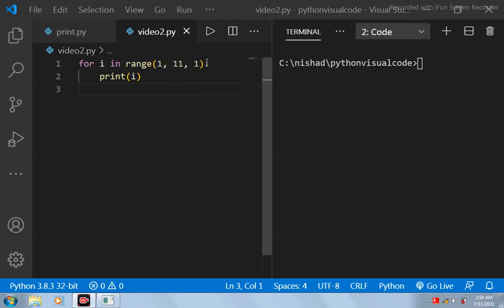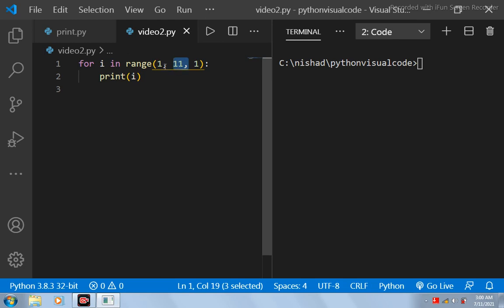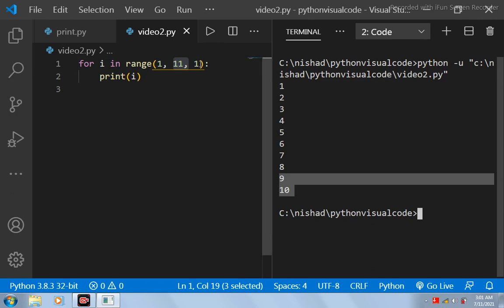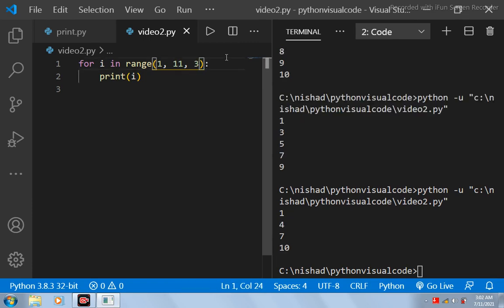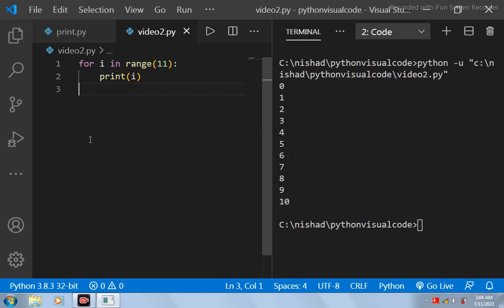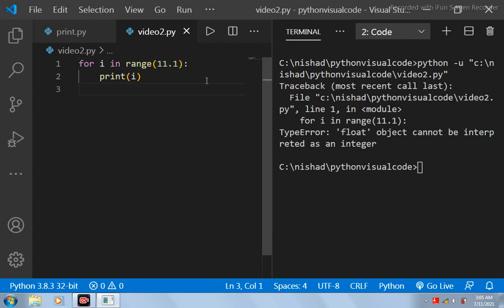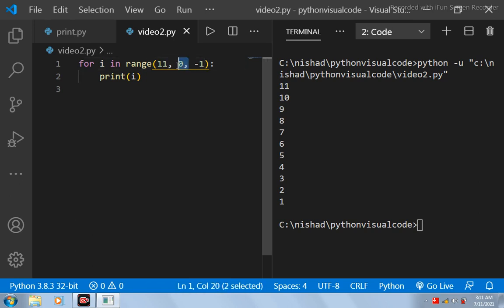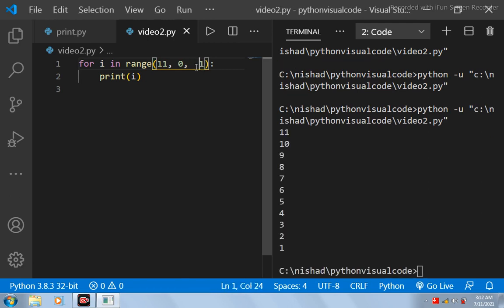Range Function in Python [ Range in Python EXPLAINED with examples ]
In this video we will be taking a look at range function is python. We will be learning the syntax of range function in python and when and how to use them. Range function in python returns a sequence of numbers. Range function is widely used in for loop